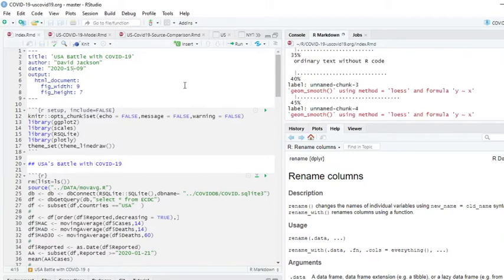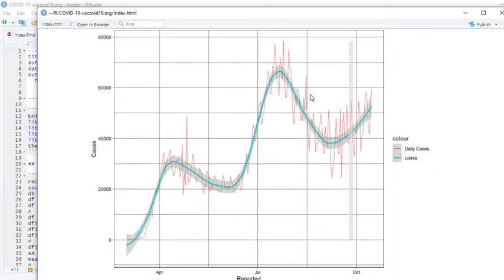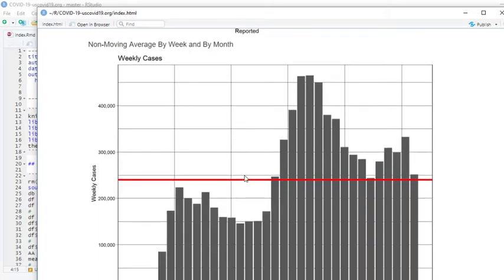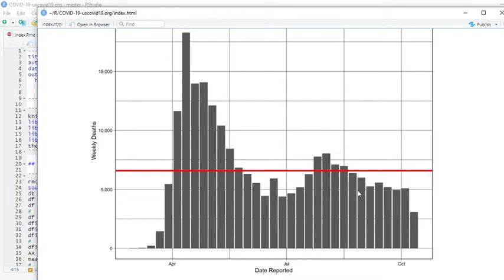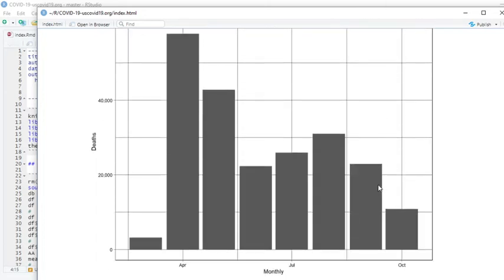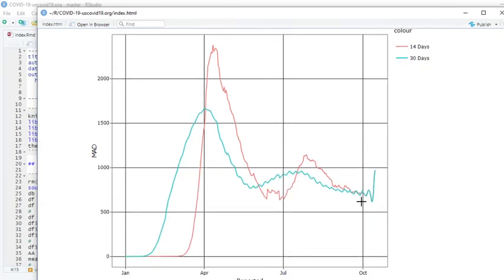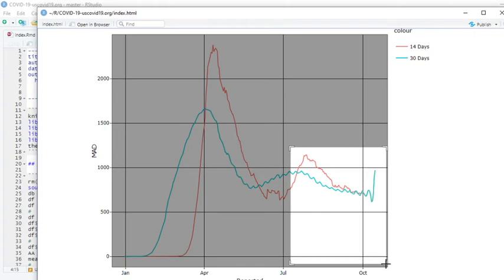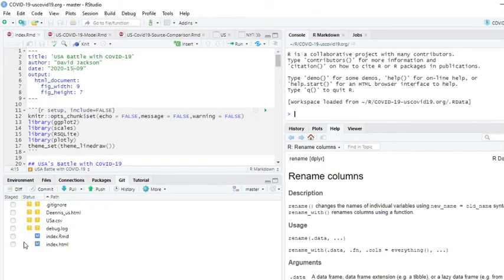COVID19: United States (USA) In Six(6) Minutes (Oct. 15, 2020)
Daily COVID-19 Report for USA (Oct. 15, 2020). Report includes COVID-19 Reports by daily, weekly and monthly for both COVID19 Cases and COVID19 Deaths.